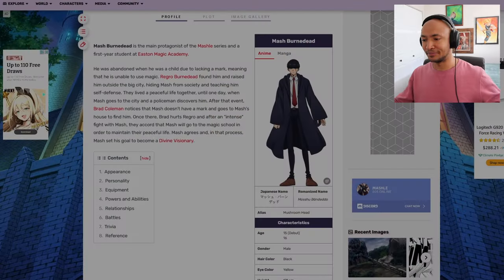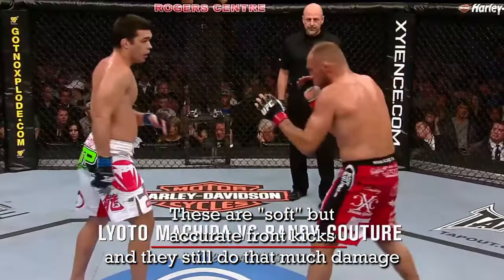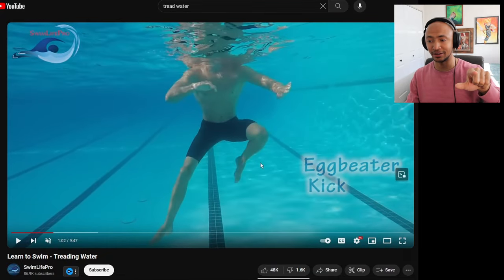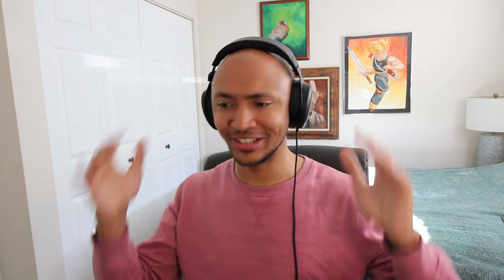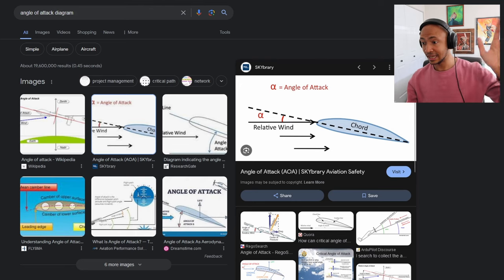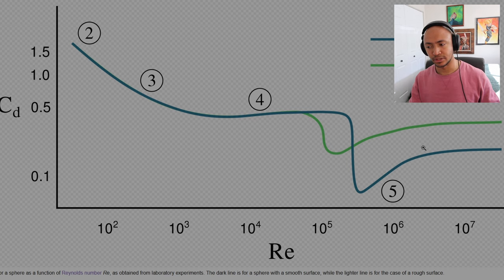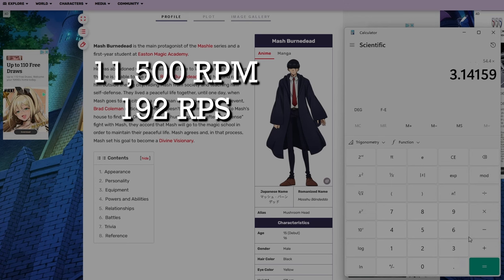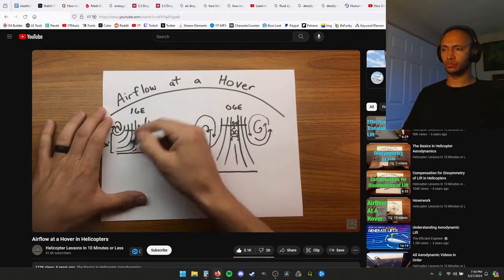The Physics of Human Helicopters | Mashle: Magic and Muscles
anime mashle How strong is Mash? How fast is mash? This video mathematically explains Mash Burnedead's powers and ability to fly and hover in the air.

Chapters:
00:00 intro
00:30 Variables
02:06 The 600 Meter Vertical (explanations)
02:30 The 600 Meter Vertical (calculations & results)
04:53 How Mash Hovers (variables & explanations)
15:16 How Mash Hovers (calculations)
17:39 How Mash Hovers (results)
18:00 The Craziest Part
19:05 I Blow a Plant
19:52 outro